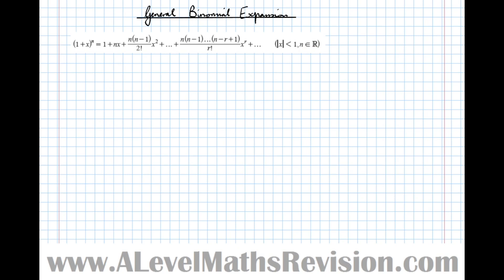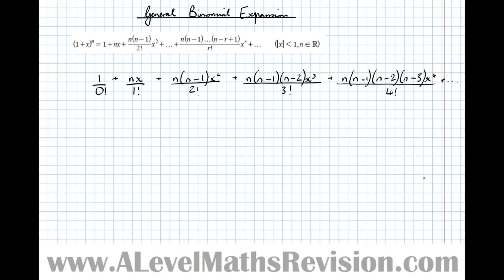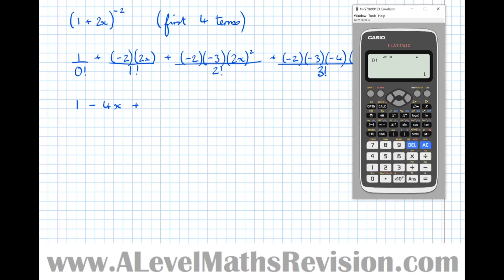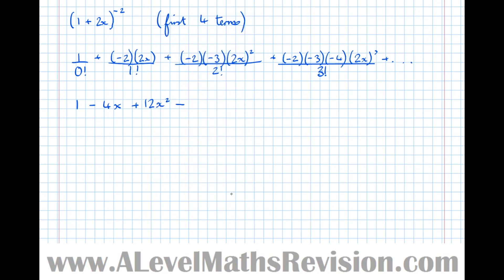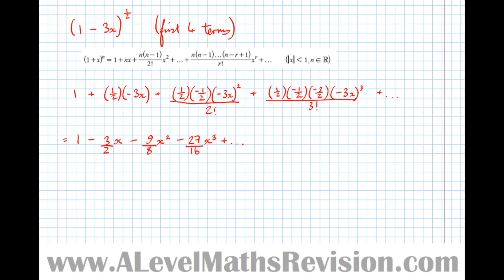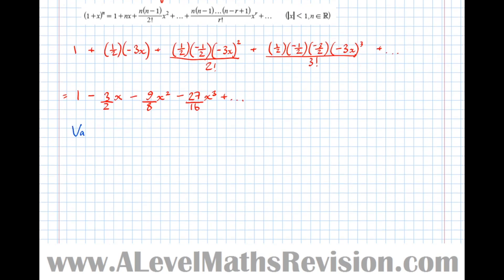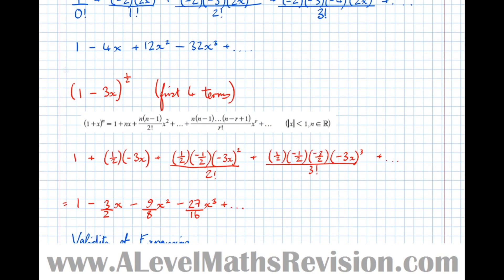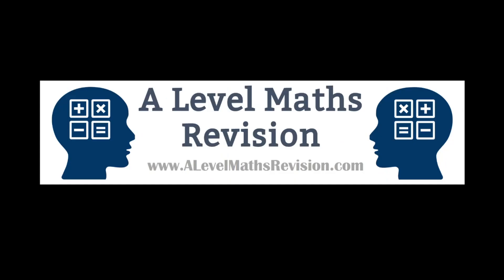Introduction to General Binomial Expansion and Domain of Validity [Yr2 Pure]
An A Level Maths Revision Tutorial on expanding brackets of the form (1+kx)^n where n is any real number.